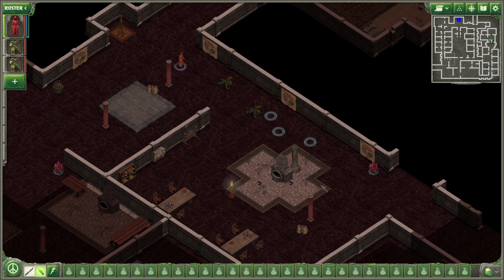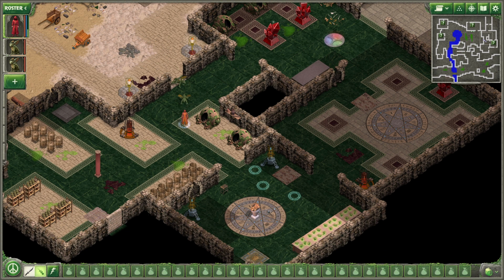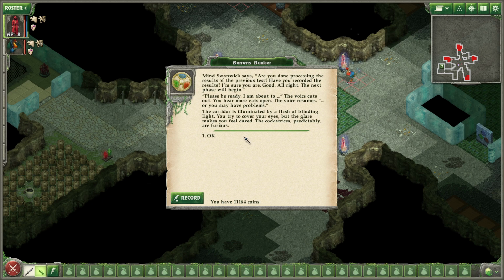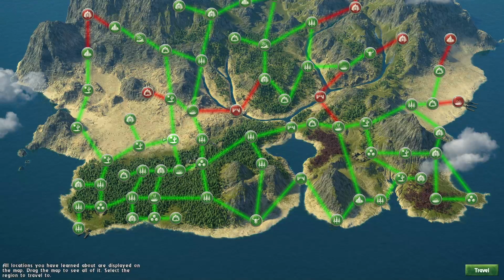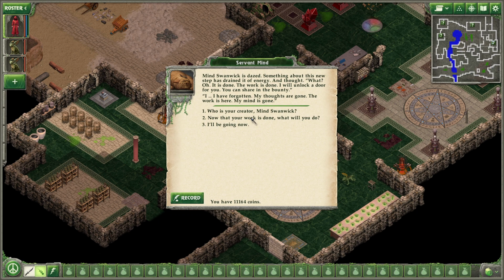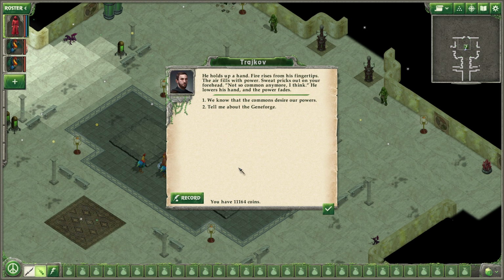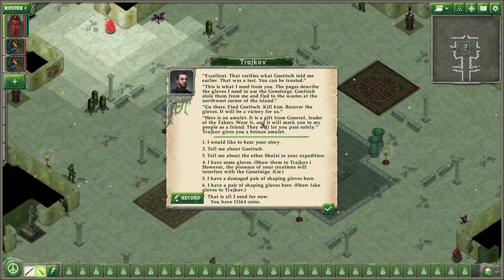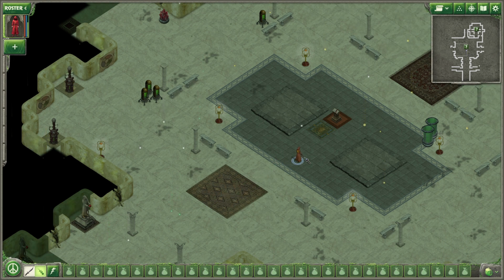Geneforge 1 - Mutagen - Let's Play (Part 36 - Meeting Trajkov)